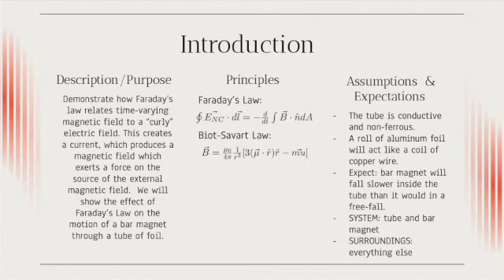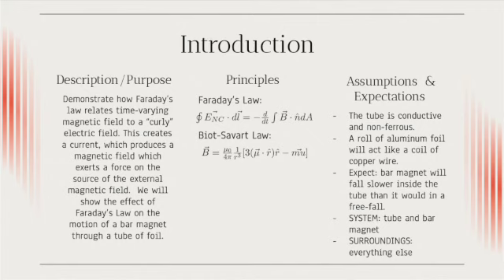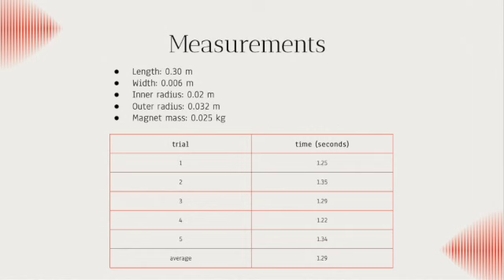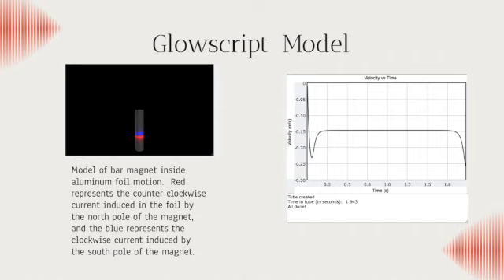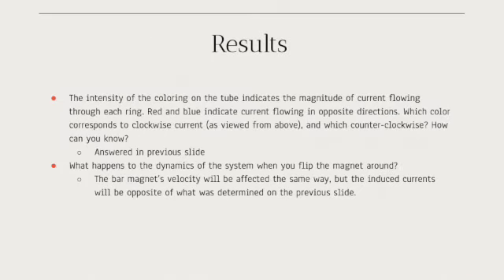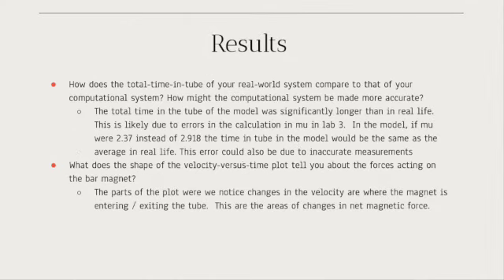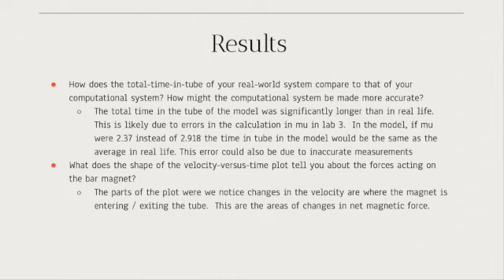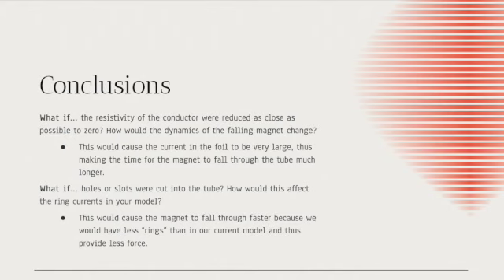PHYS2212Lab5 SD 480p